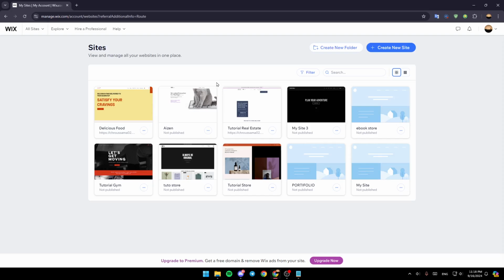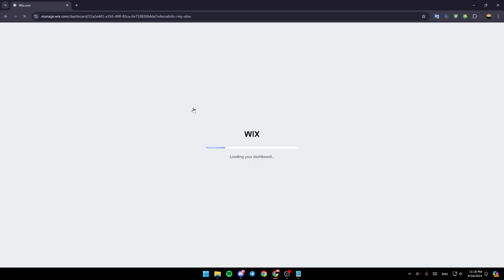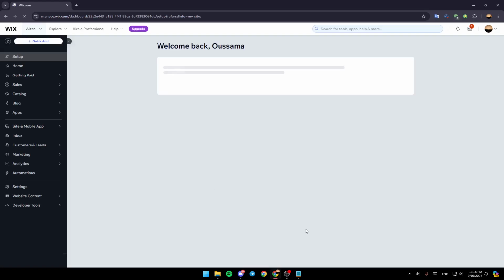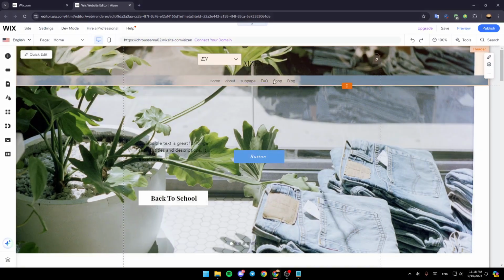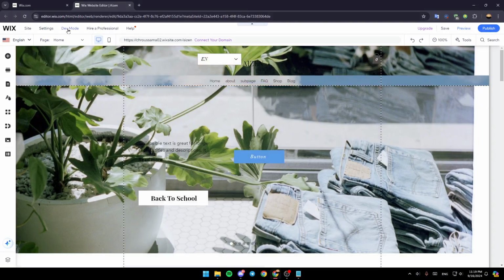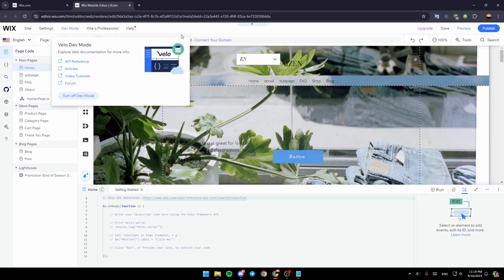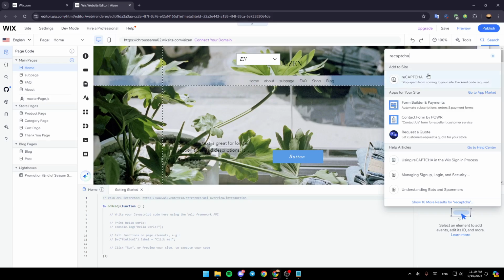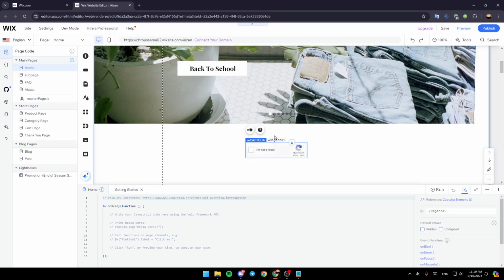How To Add Recaptcha To Wix Website Tutorial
Today we talk about add recaptcha to wix website,wix tutorial,recaptcha,how to create a website in wix,wix tutorial for beginners